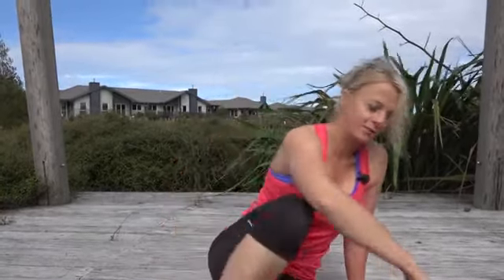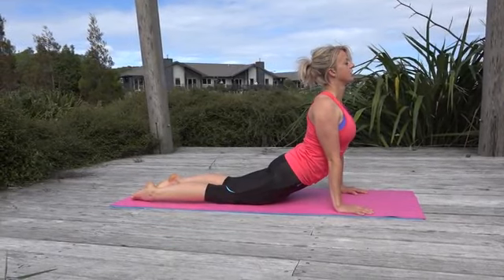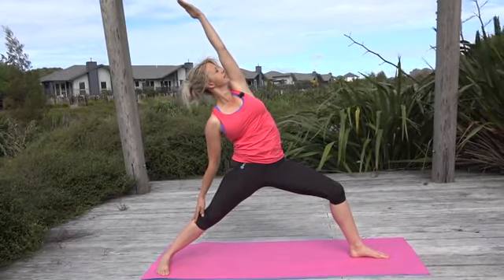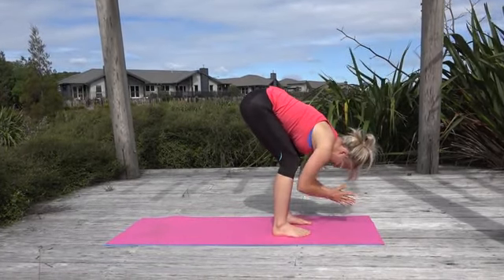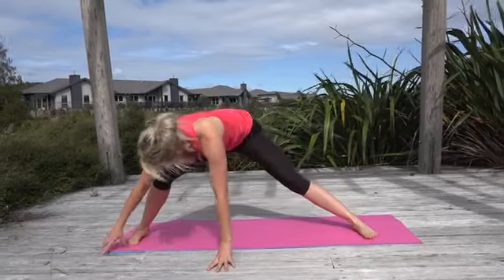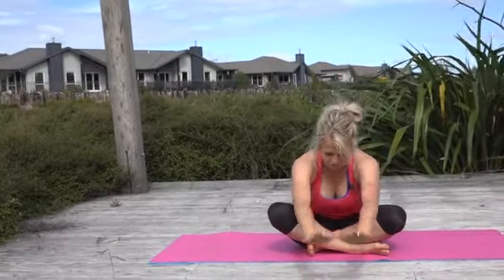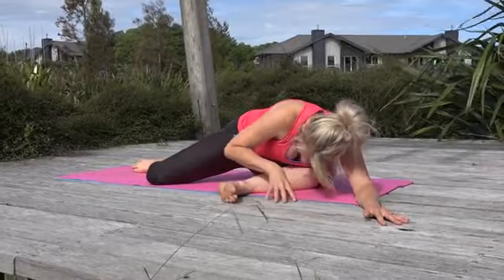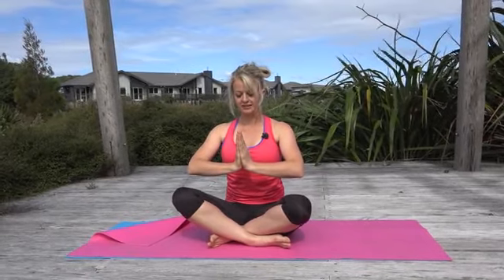Yoga For Dressage Riders - Flexibility And Flow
This is a great short routine for dressage riders. Improve balance, stability and strength while at the same time working on your flexibility in and around your dressage riding.

For more workouts and dressage rider health and fitness information check out